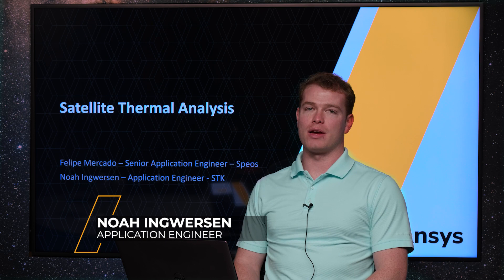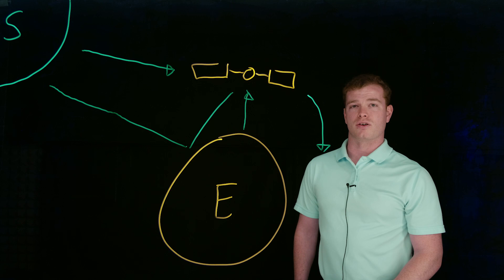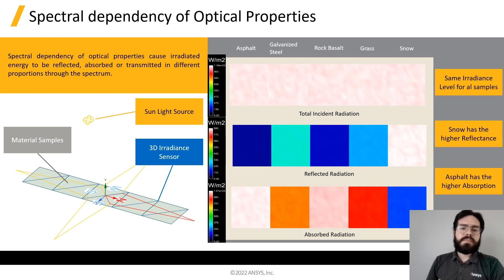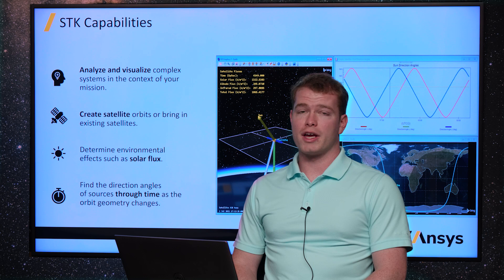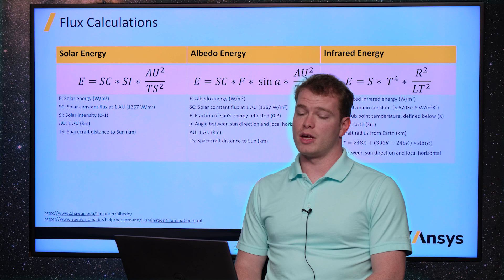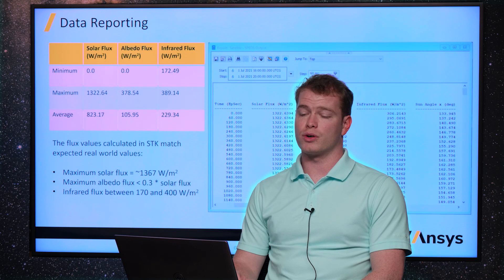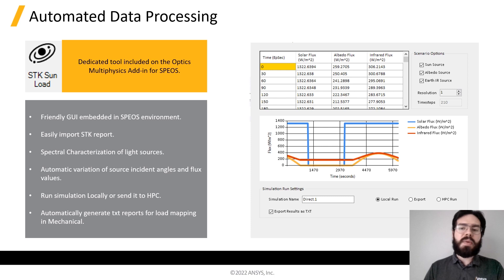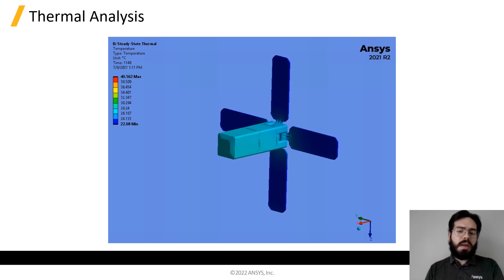Satellite Thermal Load Analysis - AGI Geeks 97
Noah Ingwersen and Felipe Mercado show how to use Ansys products to analyze the thermal load of a satellite orbiting the Earth.